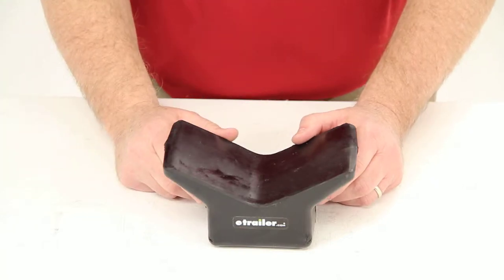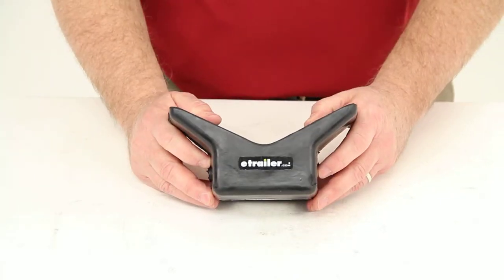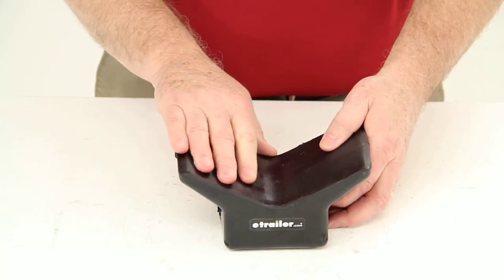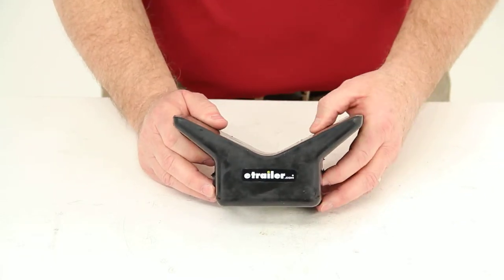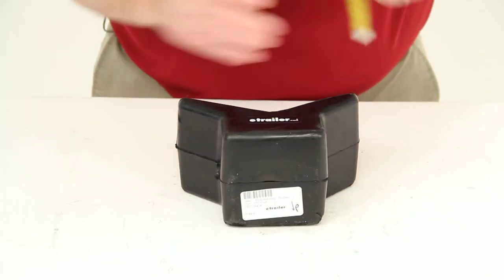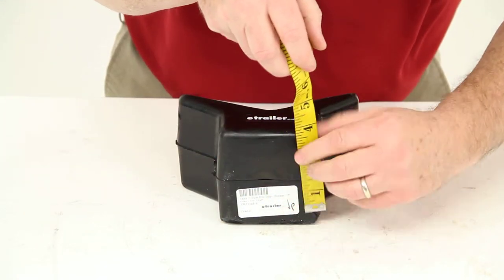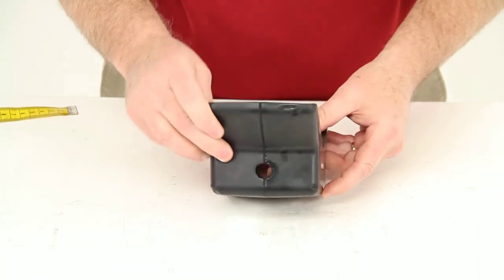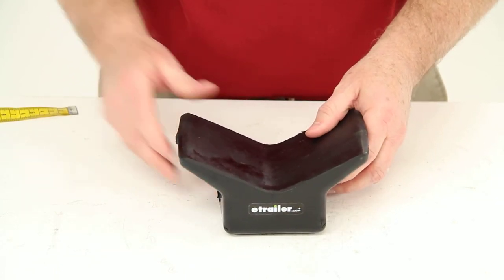etrailer | A Closer Look at the Yates Y-Style Bow Stop for Boat Trailers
Today we are going to review part number YR7Y44-4. This is the Yates Y-style bow stop for boat trailers. This bow stop will replace the worn-out bow stop on your boat trailer. This stop is constructed off a heavy duty rubber and this is made in the USA. This stop will keep your boats bow in place when its loaded on your trailer. The Y-shape contours to your boat hold to help cradle it and this will help prevent the boat from hitting the trailer wench during loading and it provides a soft spot for the bow to bump up against the front of the trailer.

A few measurements we're going to do on this. We'll measure the base, which will be 4 inches wide by 4 inches tall. Then we'll measure the span of the stop which would be 7 inches. This stop is designed to mount on to a bracket with a 1/2 inch diameter shaft. And that should do it for part number YR7Y44-4.